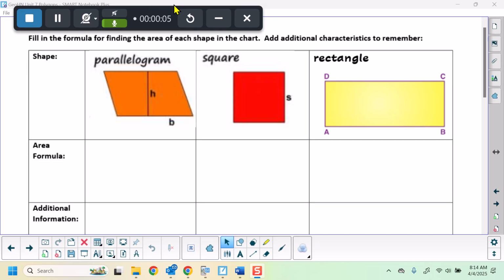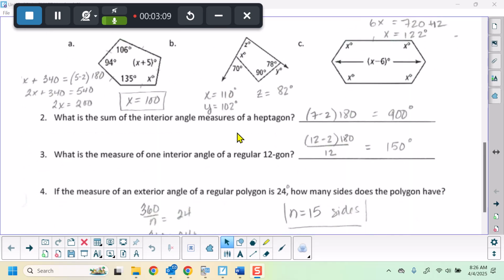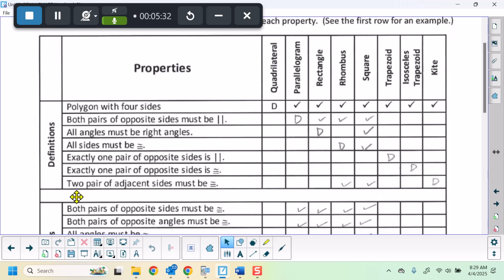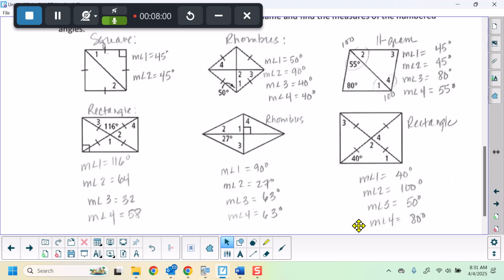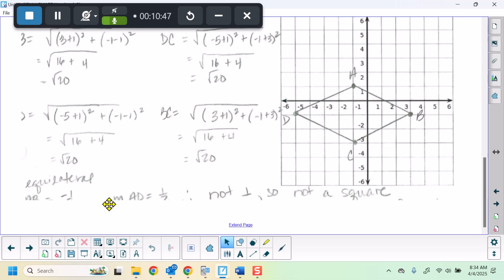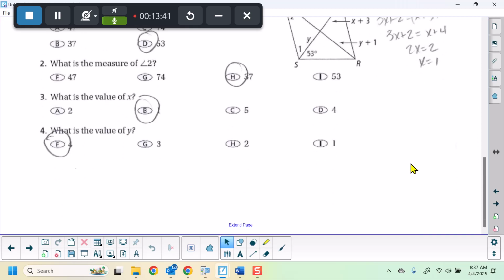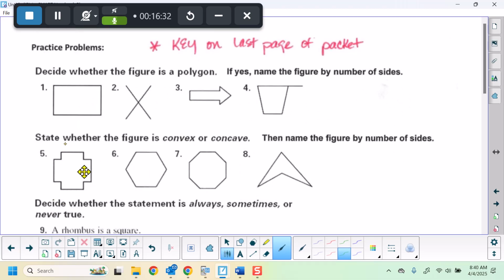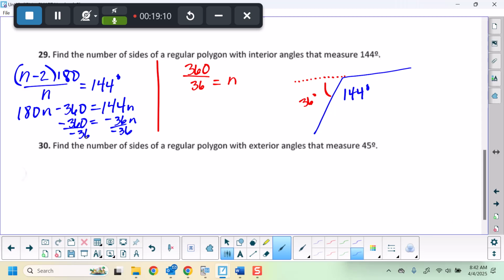GeoHN 4 4 25